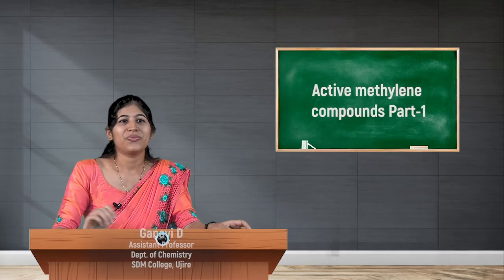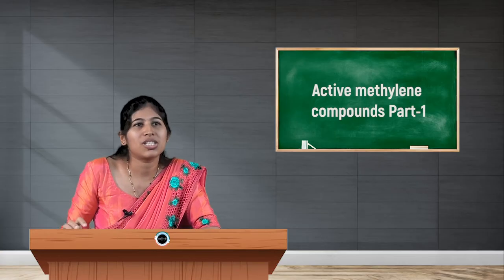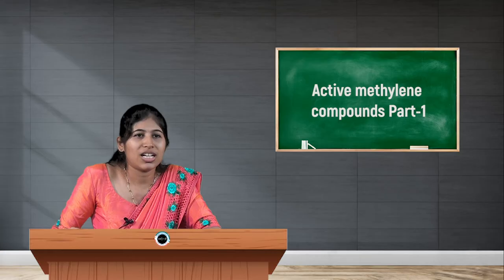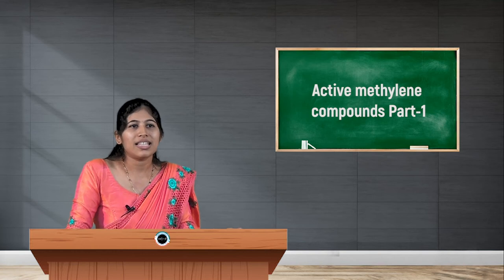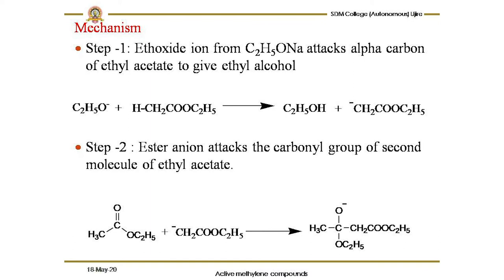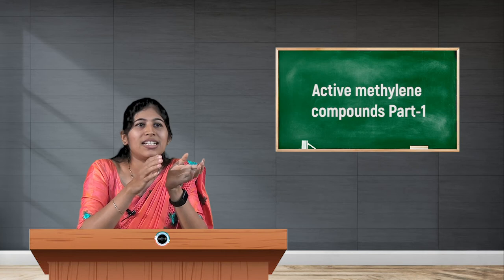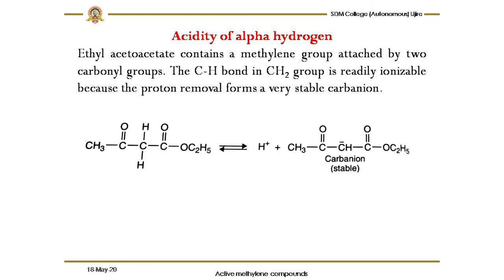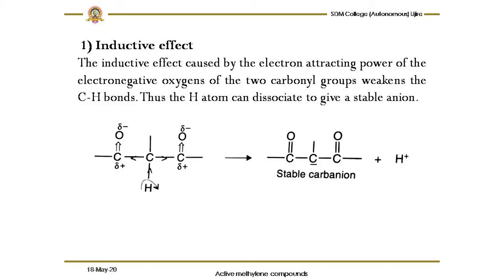SDM E-Learning: Active methylene Compounds Part-1 (Ganavi D)